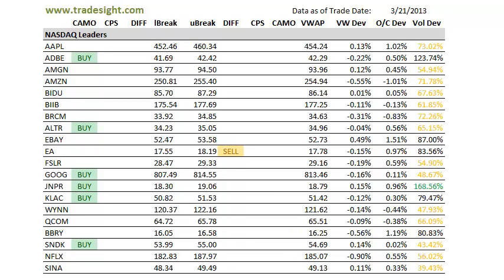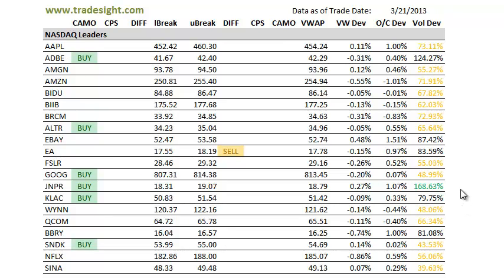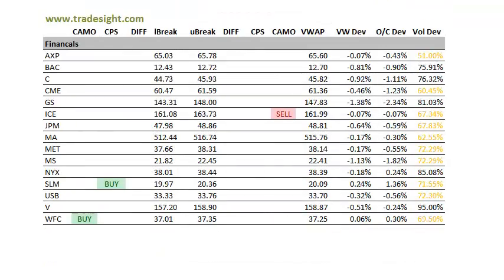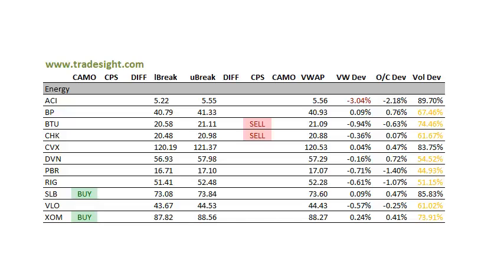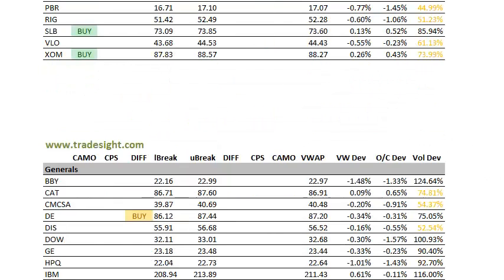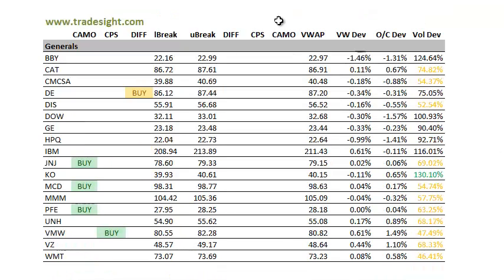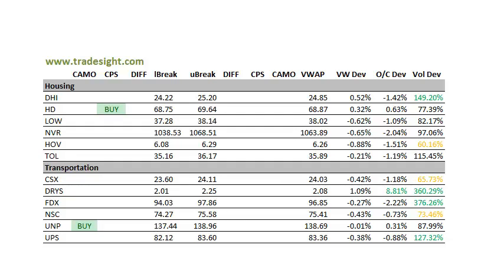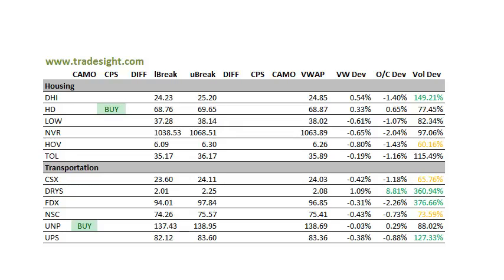Stock Trading: Market Leaders for 3-22-2013